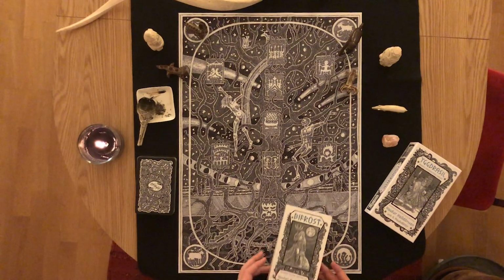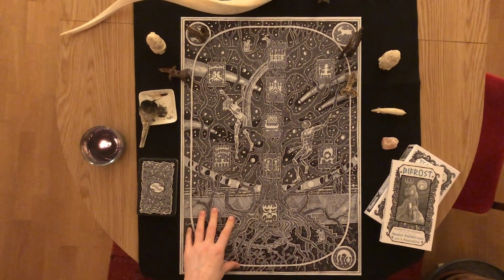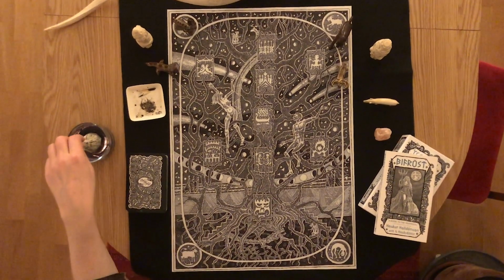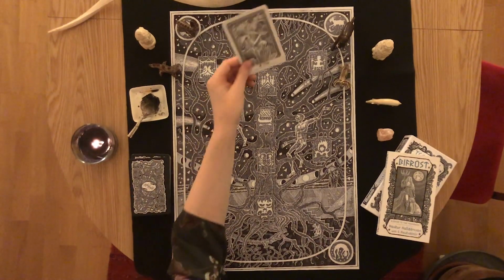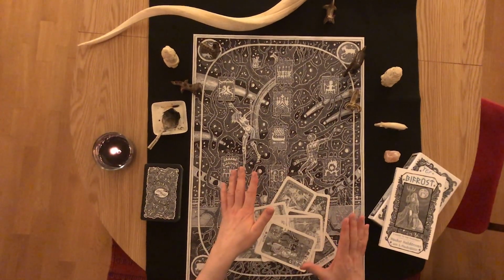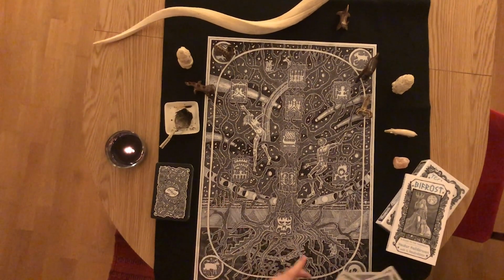How to... lay the Grand Spread of the Yggdrasil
If you want to know what the Grand Spread of the Yggdrasil is, or how it looks, then this video is for you.  Gunnhildur explains the Grand Spread with cards for winter solstice 2020 in the Northern Hemisphere. This year sees the Great Conjunction of Jupiter and Saturn -- the closest they have been in the sky from Earth's vantage point in almost 400 years.  Interesting times ahead and we wish you a joyful coming of the light.